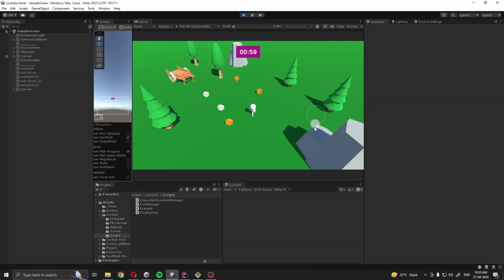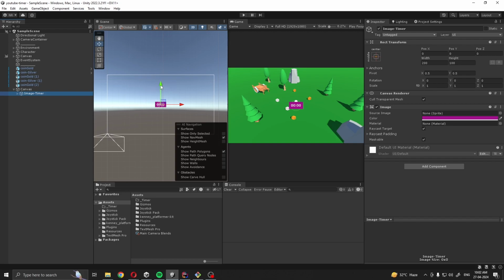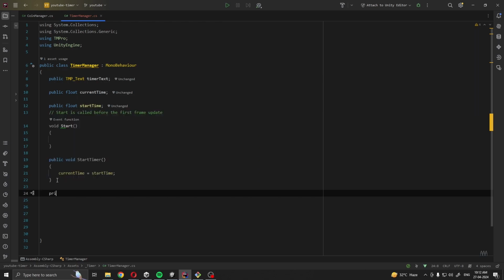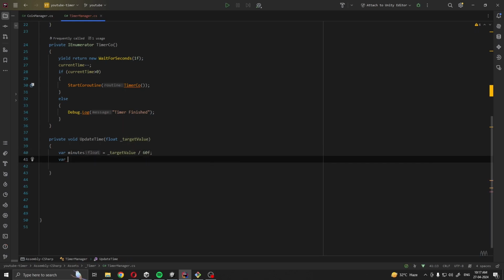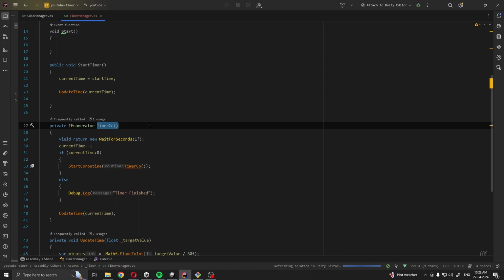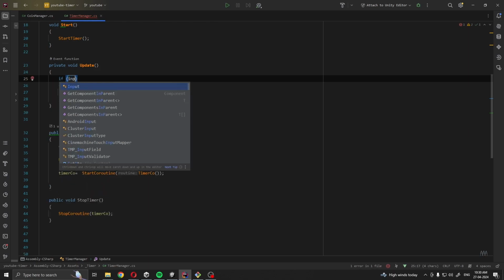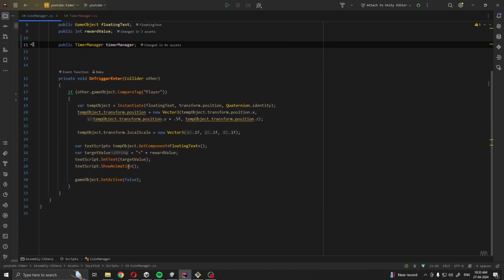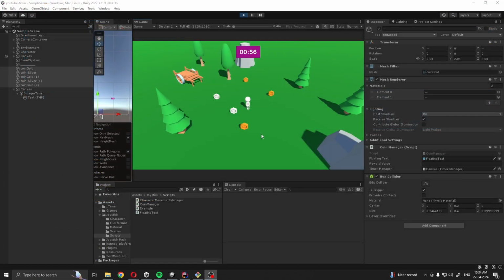Easy Timer in Unity | Unity Tutorial For Beginners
🎯How to make a Timer in Unity?
In this Unity Tutorial, we'll make a timer. You can stop the timer and increase the timer whenever you want, We will also show you how to increase the timer on pickup items.
And we'll add the timer to the game.
This Unity Tutorial is for Beginners. 🌟

⏰ Timestamps:
⏳ 0:00 - Intro
⏳ 0:14 - Ui Set Up
⏳ 1:23 - Timer Implementation
⏳ 5:19 - Stop Timer Implementation
⏳ 6:24 -Increase Timer Implementation
⏳ 8:24 -Outro

💖 If this tutorial has been helpful, your support through likes, shares, and subscriptions would mean the world. 🚀👍 Thank you for being a part of our Unity community! 👊